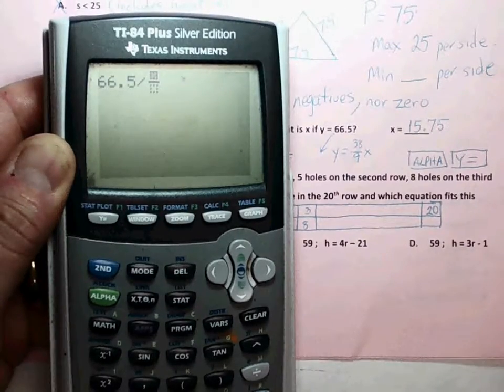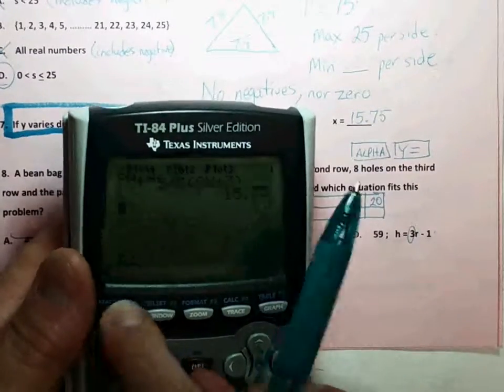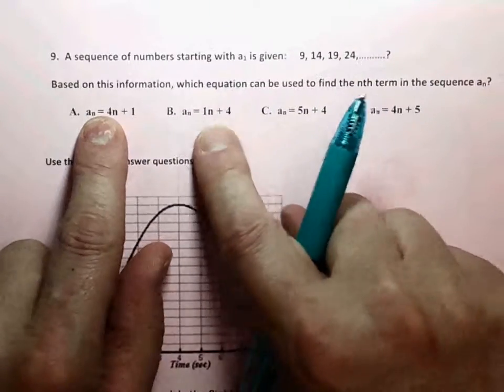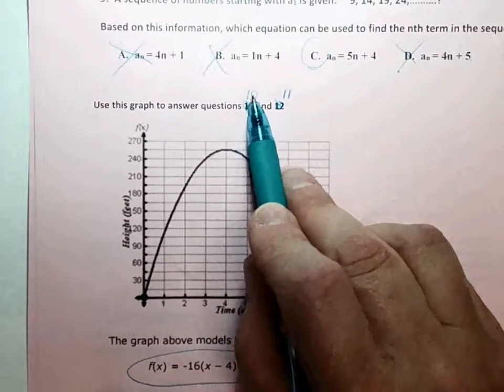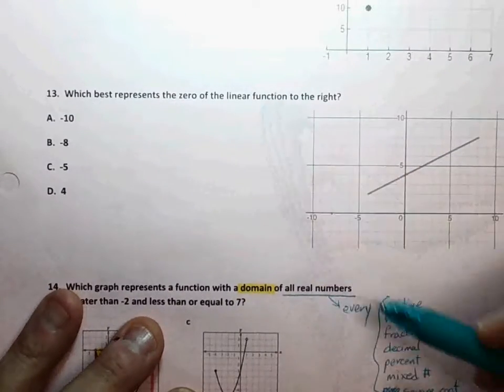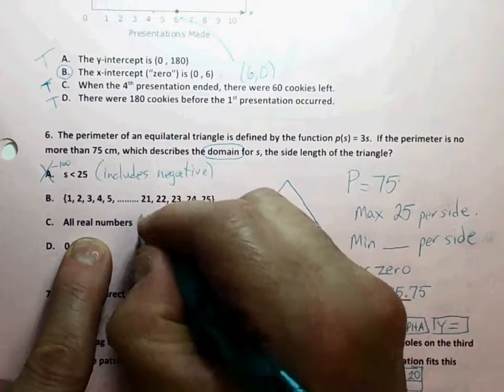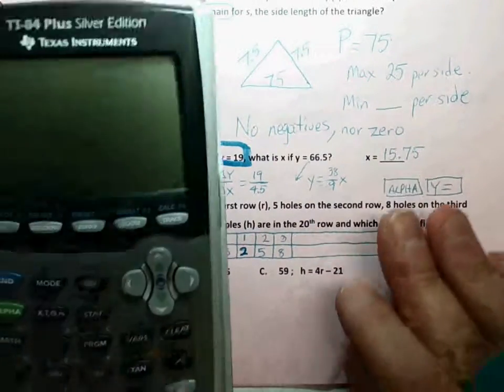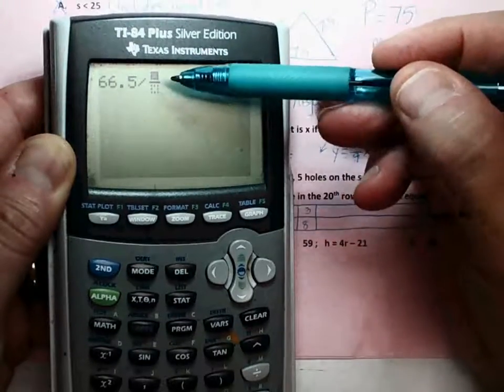Unit 2 Review 2019